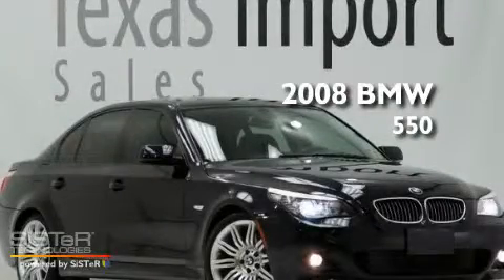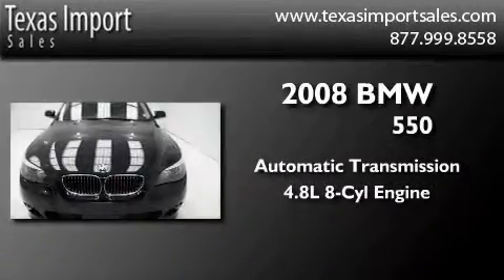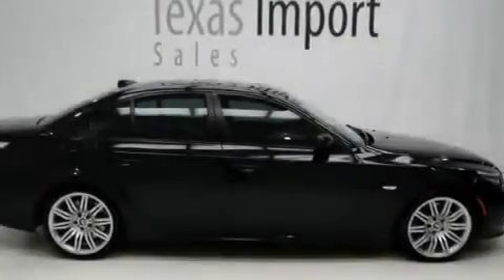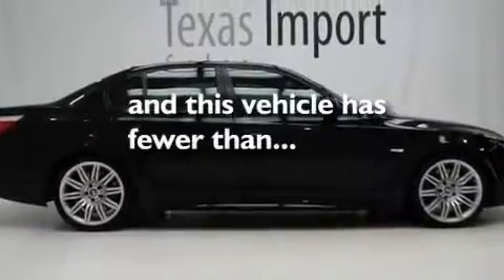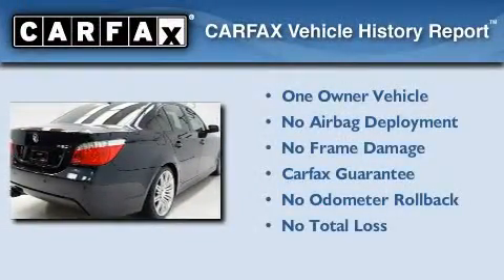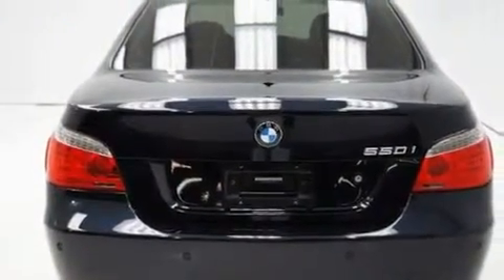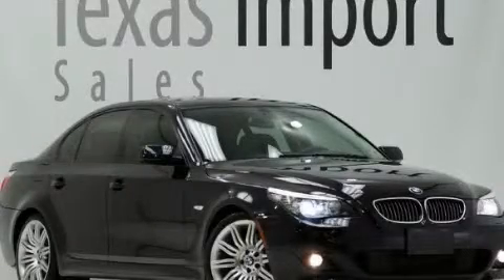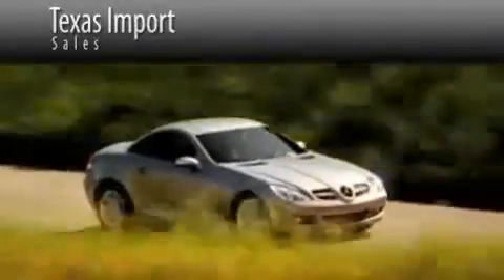Used 2008 BMW 550i SPORT Dallas TX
Year : 2008
 Make : BMW
 Model : 550i
 Engine : 4.8L DOHC 32-valve V8 engine
 Trans . : Automatic
 Exterior : Black
 Miles : 36,118
 Interior : Tan
 Stock : 2909